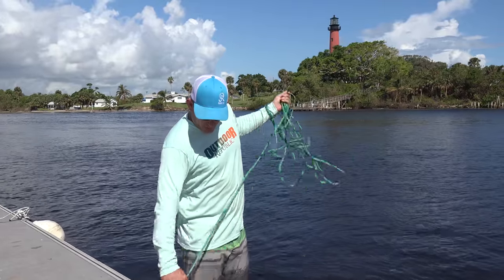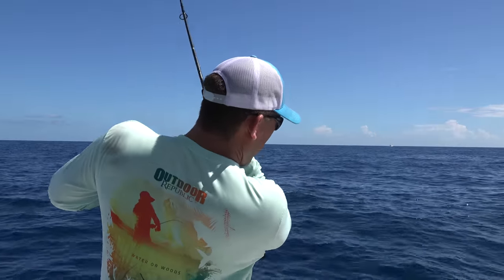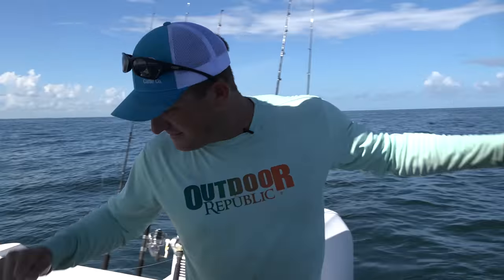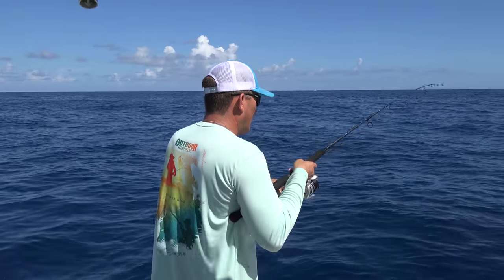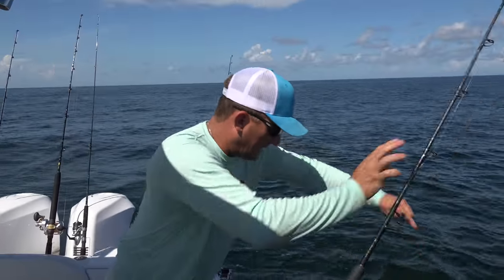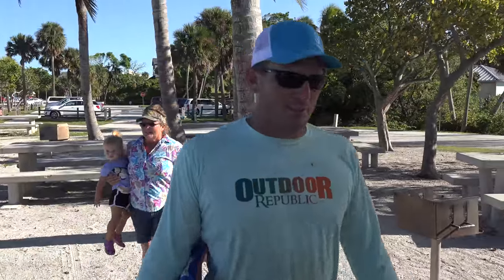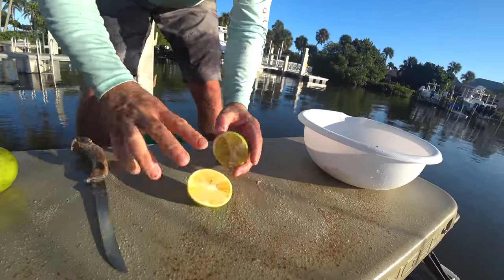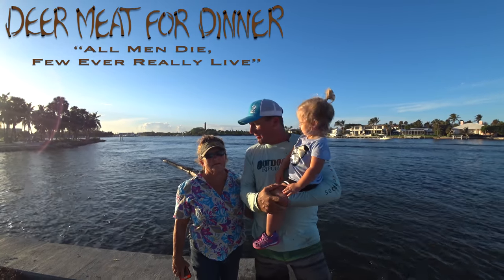Succulent SNAPPER over Hot Coals! (Catch Clean Cook} with many BONUS FISH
after a great day of fishing, I met up with my wife, Sarah, and my parents at Dubois Park in Jupiter, Fl! What a wonderful day it was!
If you would like to see more about my knife, go